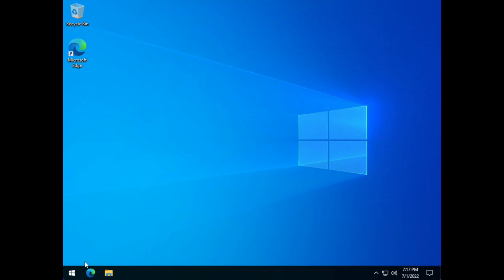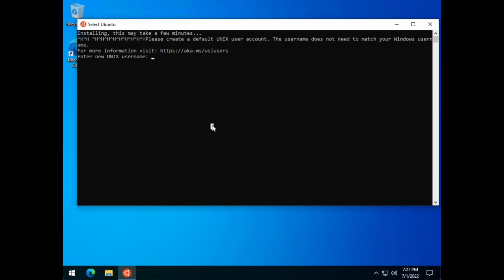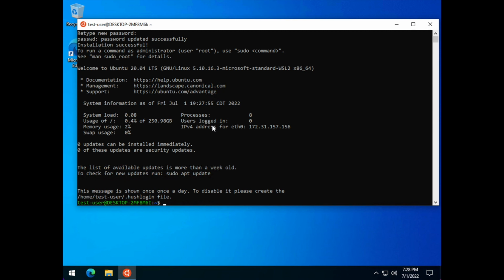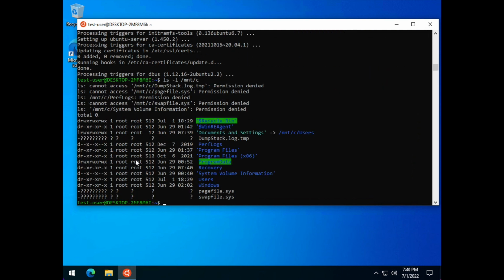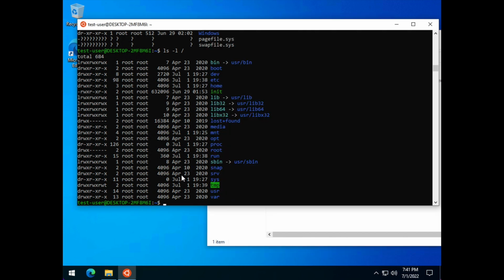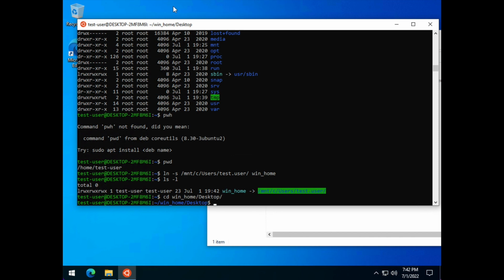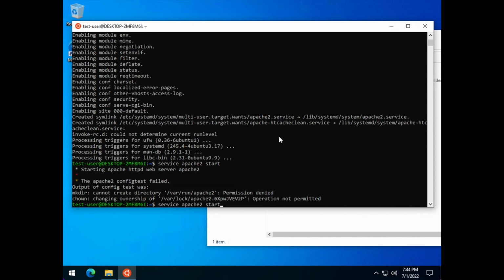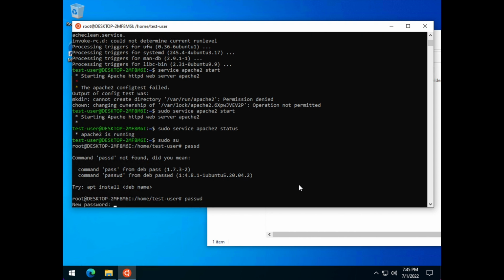Windows Subsystem for Linux WSL Begnner's Tutorial.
Install Windows Subsystem for Linux. Linux terminal on Windows with WSL
In this video I am going to show you:
- How to install Windows Subsystem for Linux that will allow you to install a complete Ubuntu terminal environment on your Windows machine
- How to access your Windows flies from the Linux and vice versa
- How to link your Linux and Windows home directories
- How to install your first package (apache2 web server)
- How to set password for root user

TIMESTAMPS
00:44 Install WSL
02:13 Look up Windows files from Linux
02:30 Look up Linux files from Windows
03:10 Link Linux and Windows directory
04:05 Install first Linux package (Apache Web Server)
04:50 Set root password